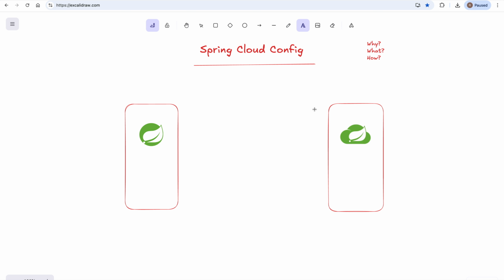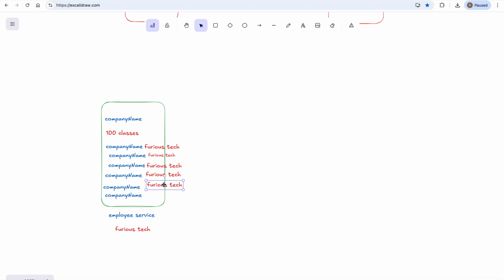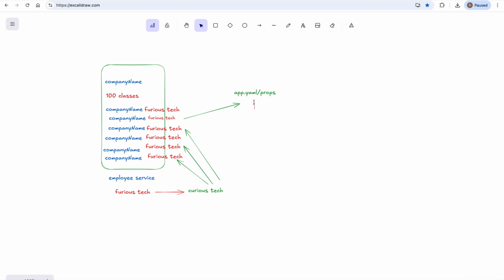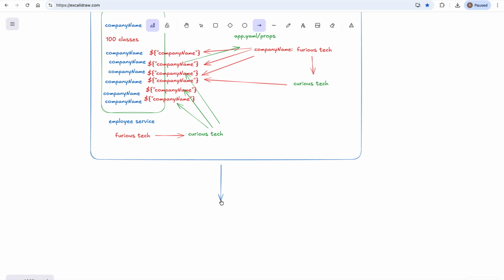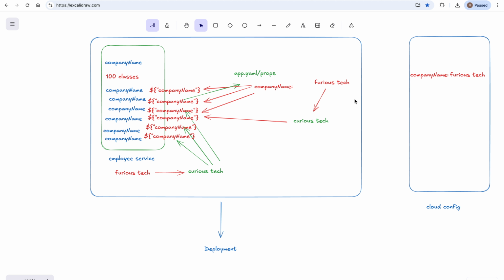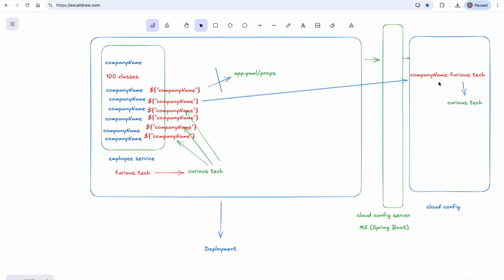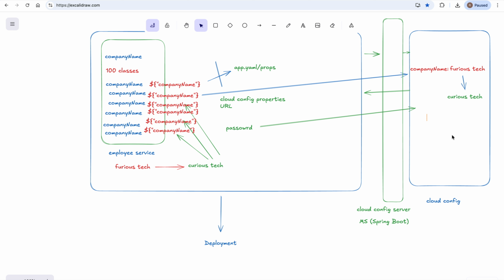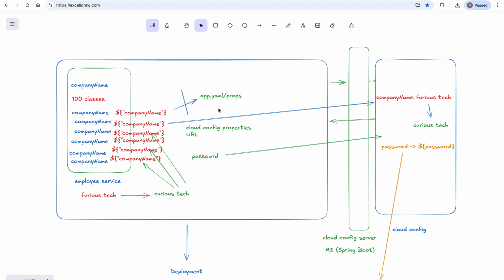Spring Boot | Spring Cloud Config | Why?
🎯 Understand the WHY behind Spring Cloud Config! Discover the problems it solves and why modern microservices architectures need centralized configuration management. No code - just pure concepts and real-world challenges explained!

💡 What You'll Understand:
✅ Problems with traditional configuration
✅ Why centralized config matters
✅ Challenges in microservices architecture
✅ Configuration drift problems
✅ Environment-specific config headaches
✅ Security and secrets management issues

📚 Key Problems Addressed:
🔹 Configuration scattered across services
🔹 Redeployment for config changes
🔹 Environment inconsistencies
🔹 No config versioning or history
🔹 Hard-coded credentials risks
🔹 Manual config synchronization
🔹 No real-time config updates
🔹 Audit trail challenges

💻 Real-World Challenges:
👨‍💻 Managing 50+ microservices configs
👩‍💻 Updating database URLs across all services
🎯 Environment-specific properties chaos
🔄 Config changes require redeploy
📊 No visibility into config changes
🛡️ Secrets hardcoded in repositories

🎓 Perfect For:
👨‍💻 Microservices architects
👩‍💻 DevOps engineers
🚀 Cloud-native developers
📱 Configuration managers
🔧 Solution architects

💡 Prerequisites:
✅ Basic Spring Boot knowledge
✅ Understanding of microservices
✅ Awareness of deployment processes
✅ Configuration file concepts

🔔 Conceptual Understanding:
👍 Like if the WHY is clear now!
💬 Share your config management pain points
🔄 Think about your current challenges
📚 Prepare for implementation tutorials